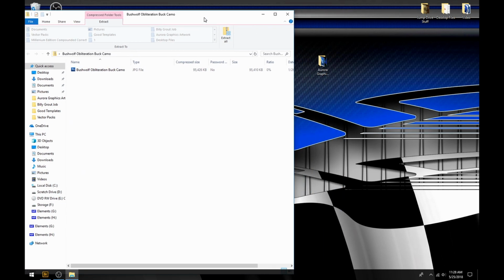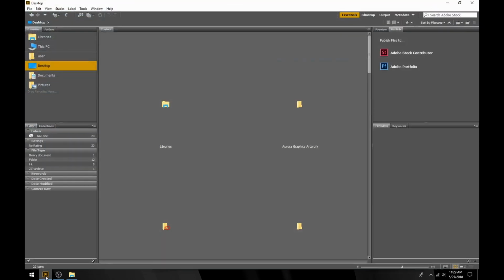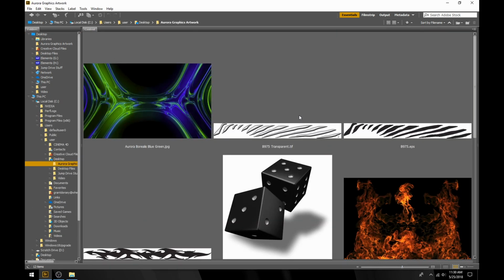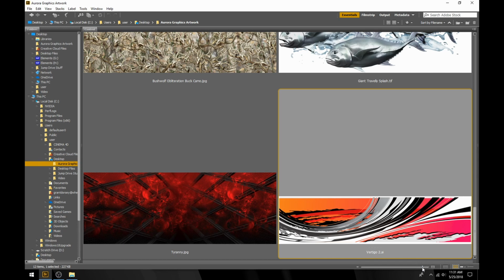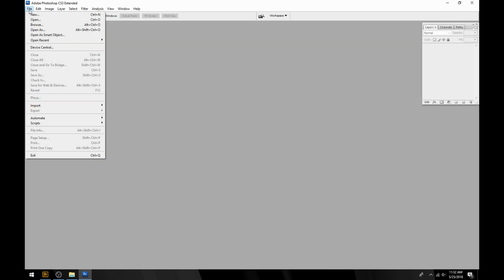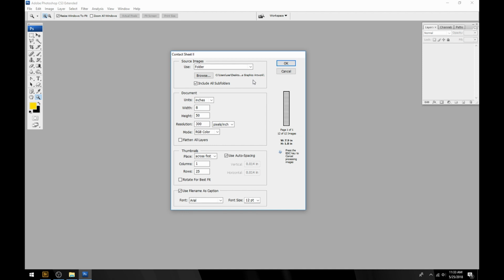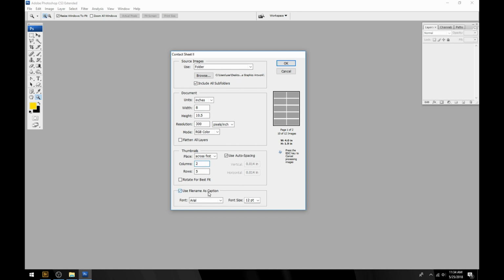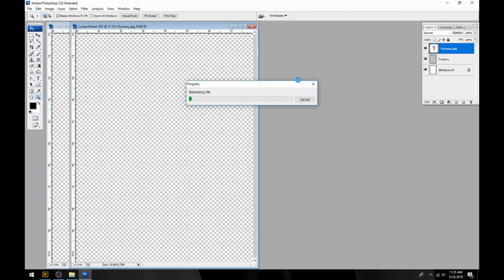Photoshop Automation & File Management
So I thought we would do a short video on how to manage and browse files using Adobe Bridge to help in your day to day designing. We also show how to use automation functions in Photoshop to create catalog pages of your art work that can be printed or used to create a PDF for your reference or showing customers. Video produced by owner and operator Grant Dorsey.